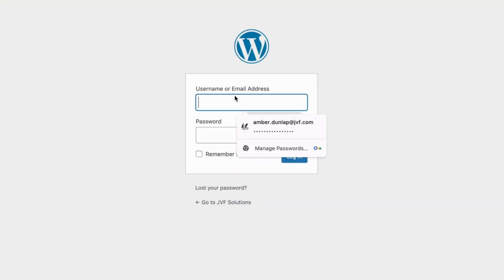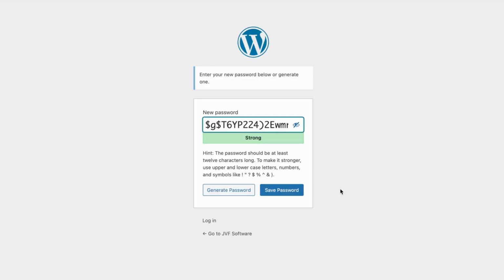WordPress Password Reset Video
We’re so excited to have you on board! In this video, we’ll walk you through your very first steps—getting logged into your JVF email and accessing the WordPress sites we use every day. Whether you’re brand new to WordPress or just need a refresher, we’ll break it down step by step to make things simple.